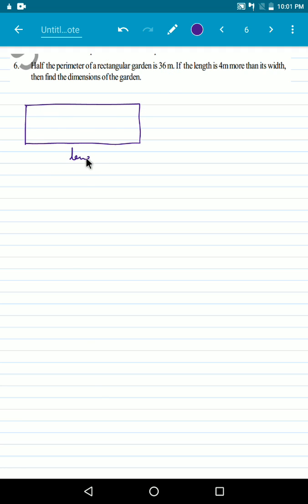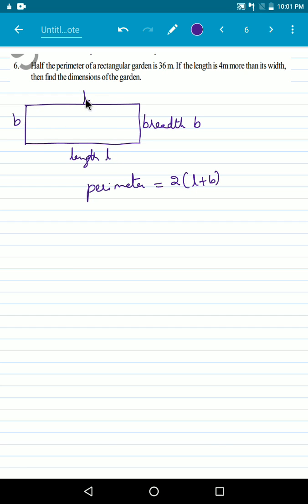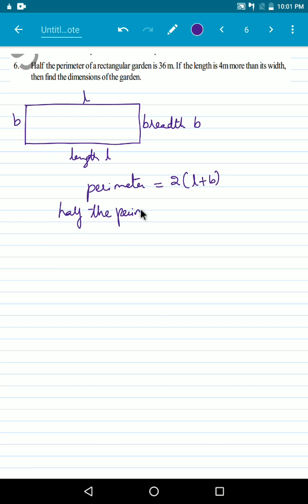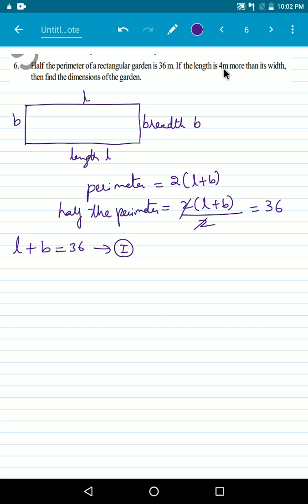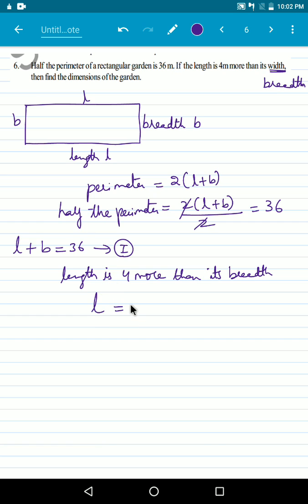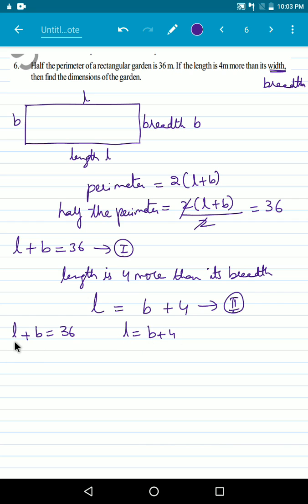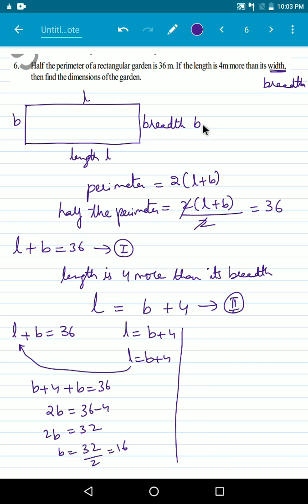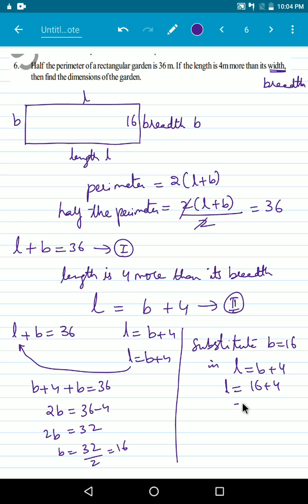Half the perimeter of rectangular garden is 36. Length is 4 more than its width. Find dimensions.